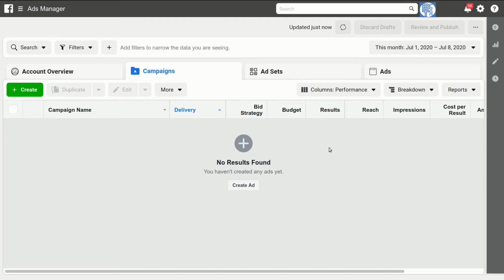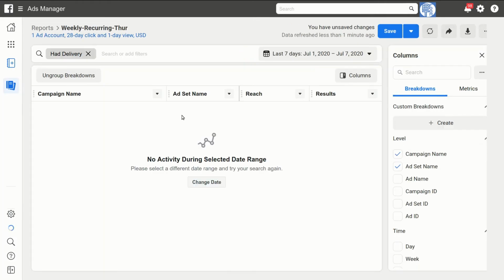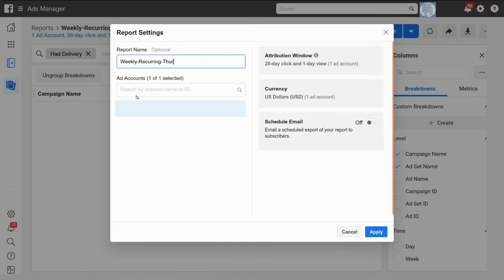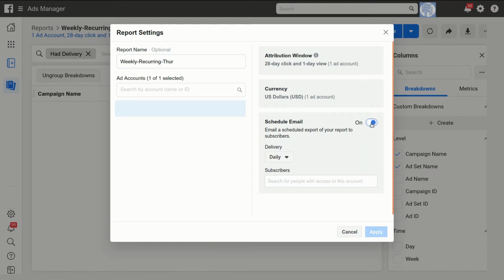Facebook Ads Reporting | SMM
How to set up a recurring report from Facebook Ads.
There are many ways to automate Facebook ads reporting. This is only one
of the ways. Many other steps are needed for Facebook ads: creation,
reports, columns, data, time frame, settings which are NOT covered in this
tutorials.